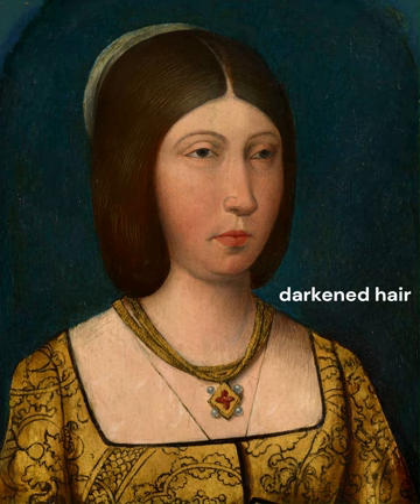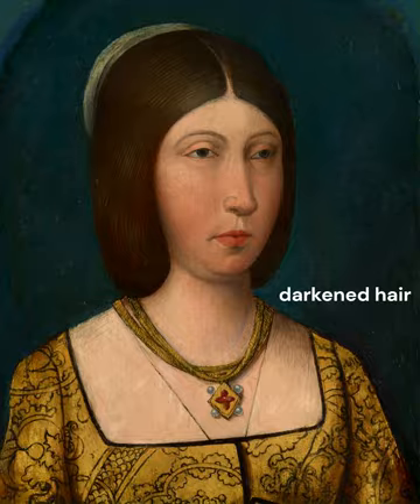Issues within 15th/16th century art: Darkening of pigments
Tudors, Habsburgs, members of house of Trastamara none of them are safe against darkening of pigments.
If anybody was interested at sources of these images all but one are from Wikipedia (and are part of public domain), but their original sources are:
Isabella I of Castile: Museo del Prado(Spain); Royal Trust Collection(UK), Royal Palace of Madrid(Spain)
Joanna I of Castile-Kunsthistorisches Museum(Austria); National Sculpture Museum(Spain)
Ferdinand II of Aragon- Royal Trust Collection(UK) ; Abbey of Santa María la Real de Las Huelgas(Spain)
Manuscript depicting Ferdinand, Isabella nad Joanna- El legado andalusí(Spain)
Mary Tudor, Queen of France-Woburn Abbey(UK)
Mary I of England-  Museo del Prado(Spain); copy with cloth roll is from Royal Trust Collection(UK)
Unknown woman thought by fans to be Catherine Howard-Toledo Museum of Art, USA.
It’s undarkened copy/different version is on internet mostly without source as people don’t realise it is not the Toledo portrait!
(They took photo of entire painting, so I presume the closeup is also theirs.)